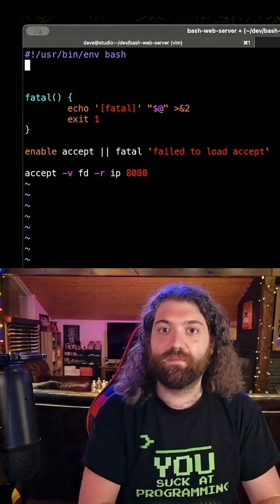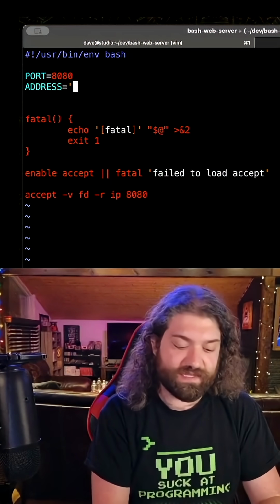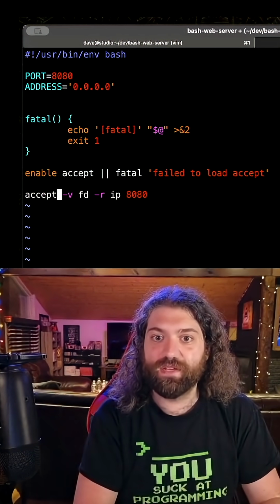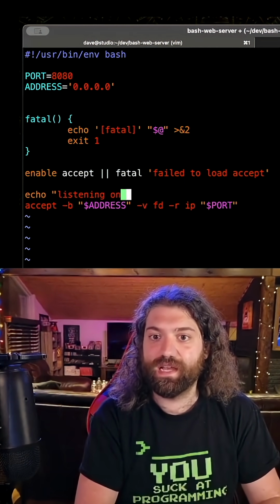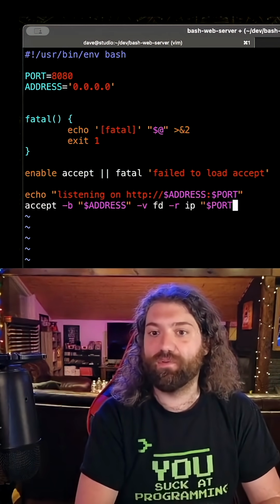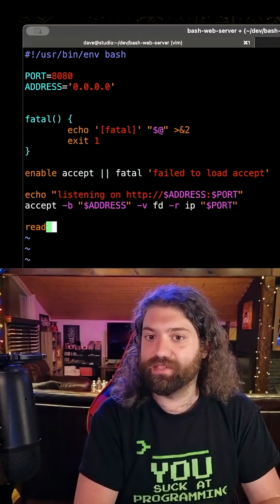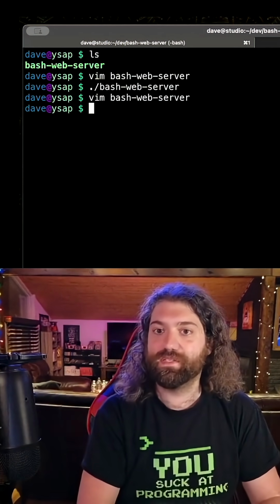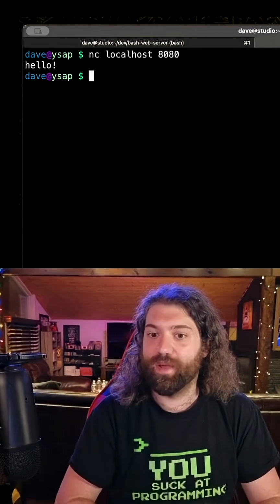loading a plugin in bash and listening on a socket! the start of an HTTP server.